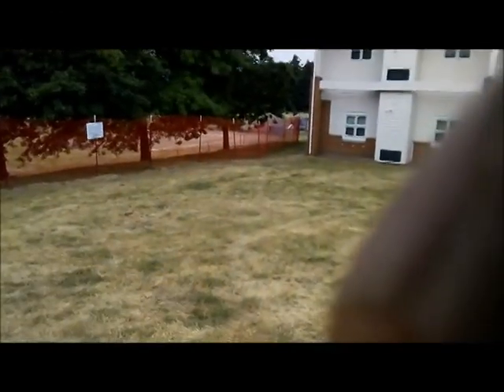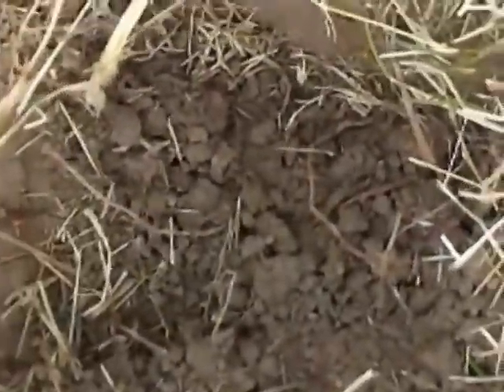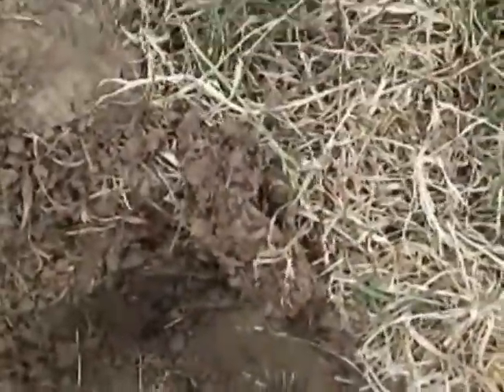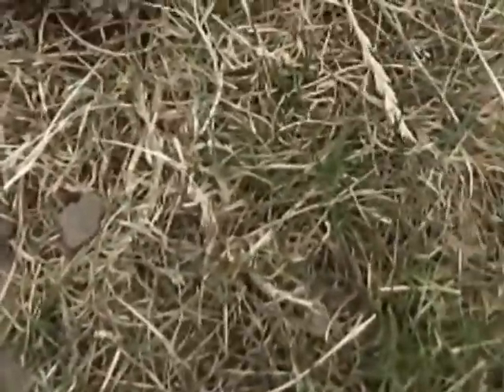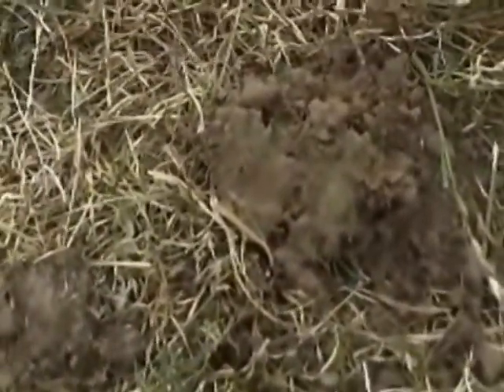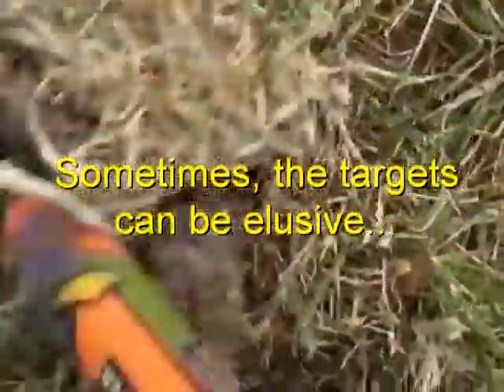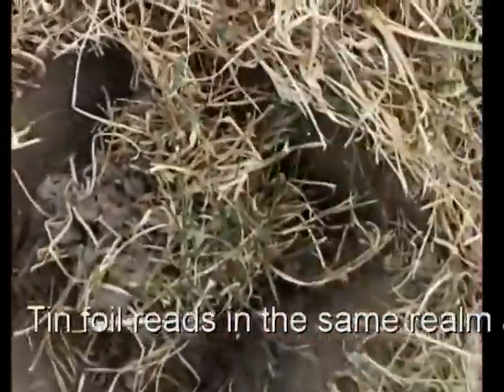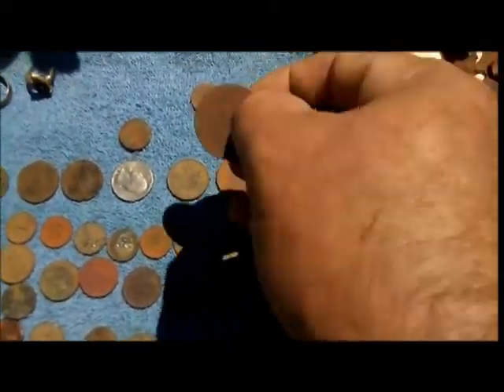Metal detecting the Great Northwest. Episode 1..at the school with the MD-6250.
Learning the finer points of metal detecting with an inexpensive machine . It's right when they say it takes  100 hours of  using  a metal detector before you get proficient..